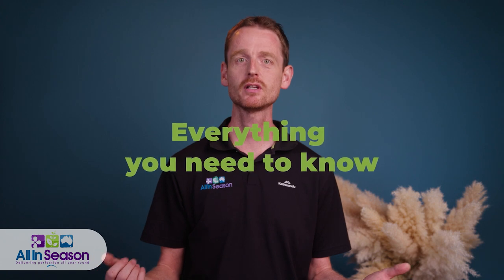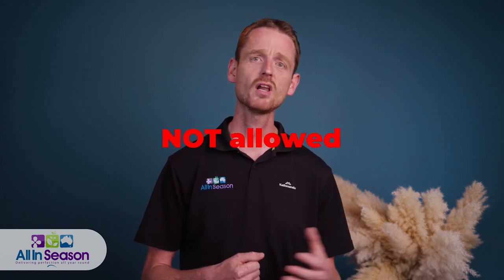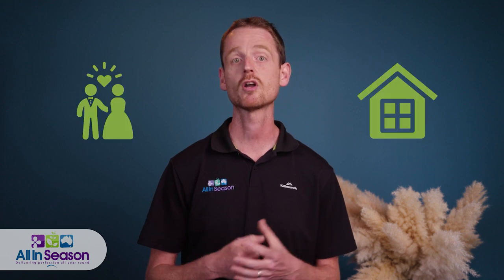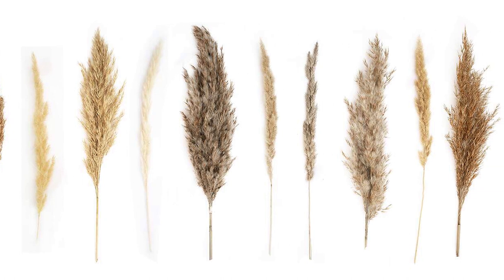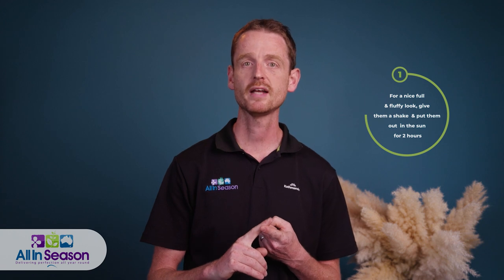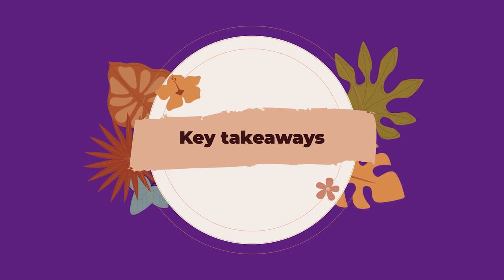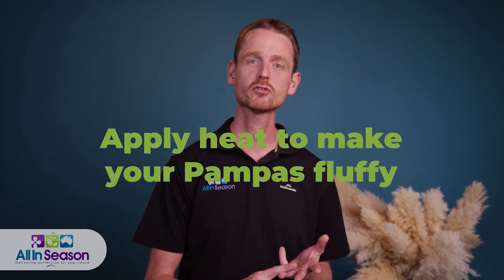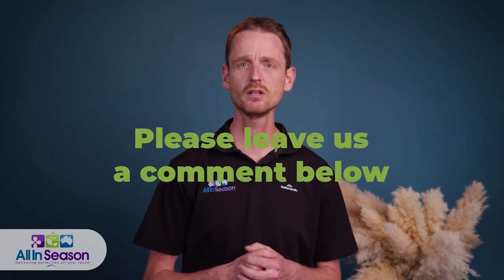Pampas Grass Australia, everything you need to know.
All InSeason - Australia's leading dried, preserved and silk flower wholesale. 350+ 5-star Trustpilot reviews, delivering Australia-wide. ABN Required /

-Australia's Pampas Grass restrictions,
-discuss the harvest,
-explain the different types, and give you some
-essential D.I.Y. Tips & Tricks on how to get the most value out of your Pampas Grass.

Read our blog article, Pampas Grass Australia, everything you need to know.

Read our blog article, 6 facts everyone should know about dried flowers in Australia.